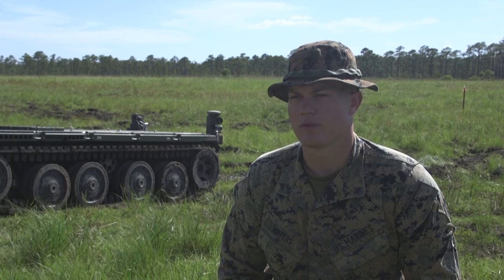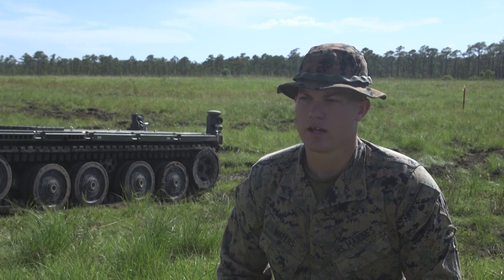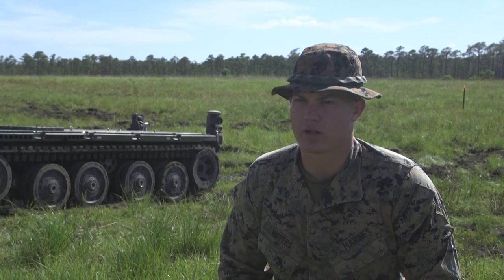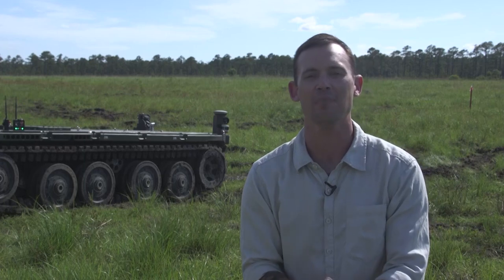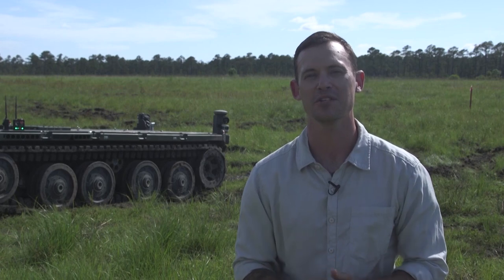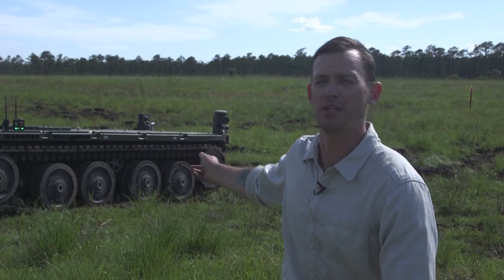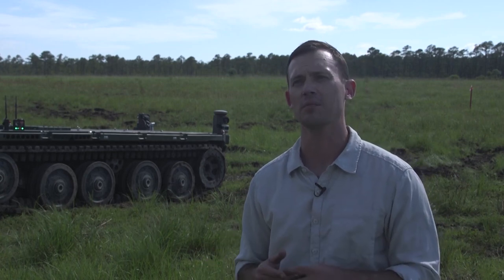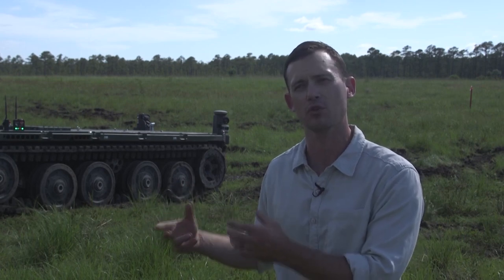U.S. Marines with 1st Battalion, Expeditionary Modular Autonomous Vehicle (EMAV)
1/2 EMAV B-Roll
NC, UNITED STATES
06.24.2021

U.S. Marines with 1st Battalion, 2d Marine Regiment (1/2), 2d Marine Division, rehearse maneuvering an Expeditionary Modular Autonomous Vehicle (EMAV) during a training event on Camp Lejeune, N.C., June 24, 2021. The purpose of this training is to provide electronic warfare services to a supported unit commander. The EMAV is a highly mobile and fully autonomous ground vehicle that has a payload capacity of 7,200 pounds. (U.S. Marine Corps video by Lance Cpl. Jessica Massi)

Film Credits: Video by Lance Cpl. Jessica Massi
2nd Marine Division